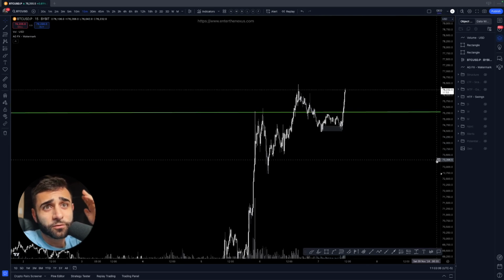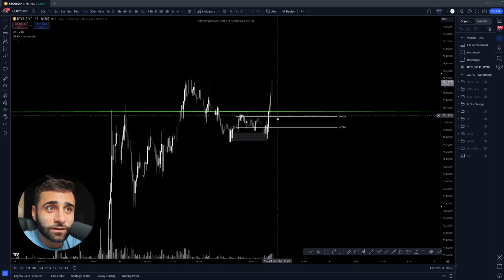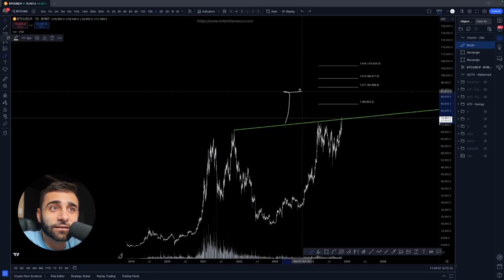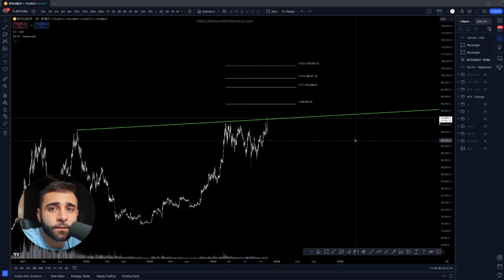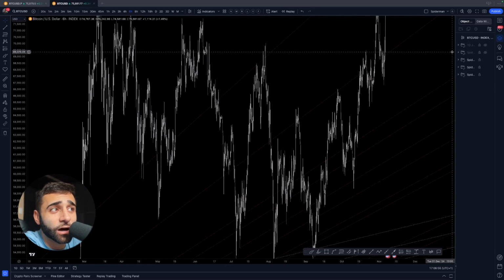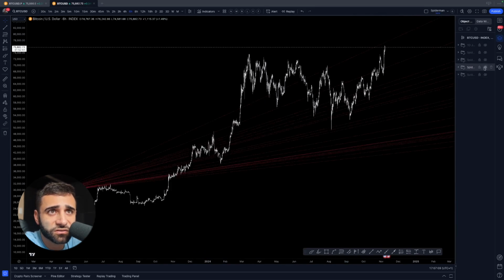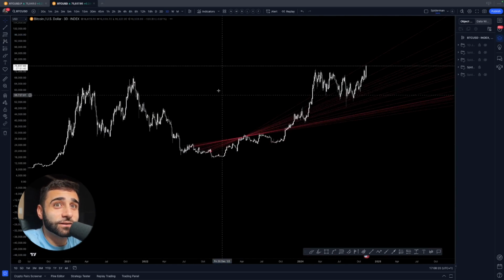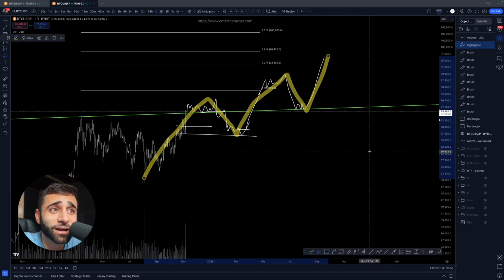How To Trade All Time High (For Dummies)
It is imperative to understand that none of the information constitutes financial advice, and Trader Geo bears no responsibility for the consequences of your investment or trading decisions. Prior to engaging in trading or investing, it is essential to comprehend the associated risks by seeking guidance from a qualified financial advisor, accountant, tax professional, and/or legal counsel. Trader Geo does not purport to hold any professional certification or license to dispense financial advice, and participation in this platform does not establish any form of fiduciary relationship with Trader Geo.
Trading in securities markets, particularly involving cryptocurrencies, carries significant risks. Individual outcomes may differ, and testimonials should not be construed as indicative of typical results. While all testimonials are from real individuals, they may not represent the average experience, nor do they guarantee similar outcomes for others. Trader Geo and its staff or representatives will NEVER undertake to manage an individual’s binary options, options, stocks, cryptocurrencies, currencies, futures, forex, or any financial market or securities account.